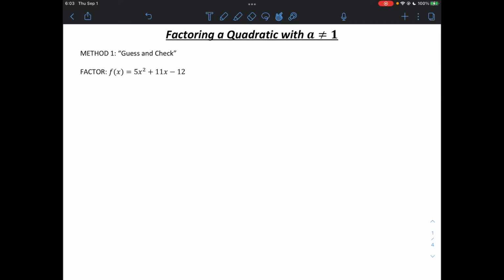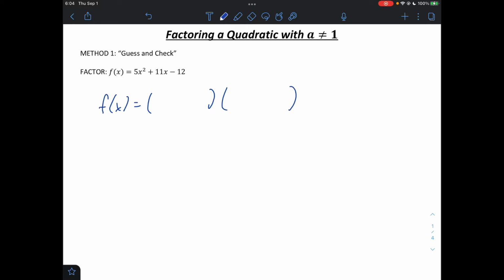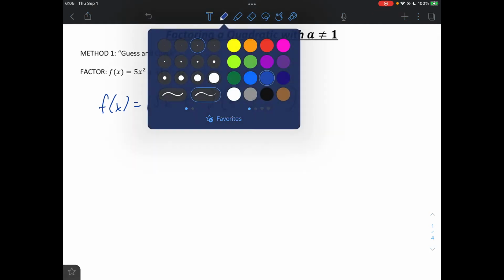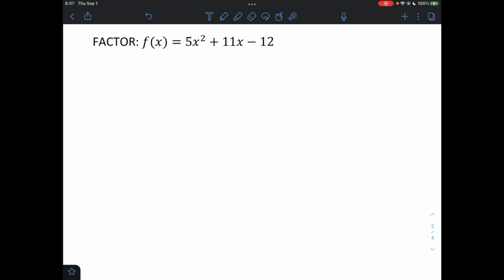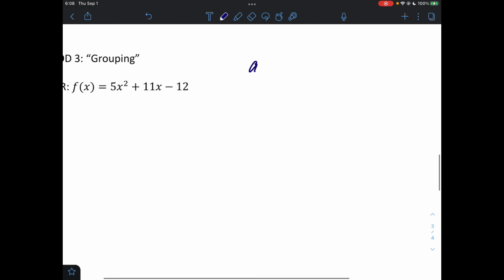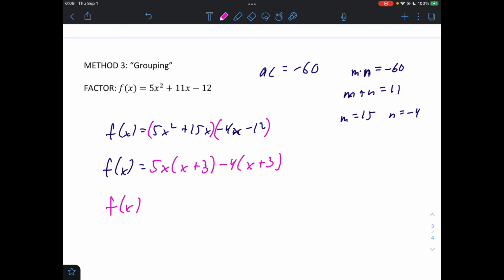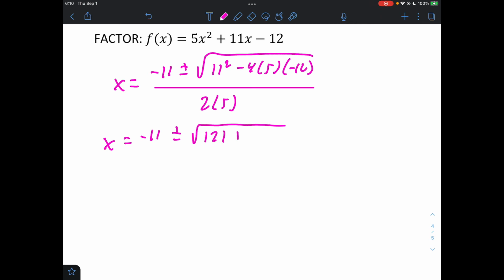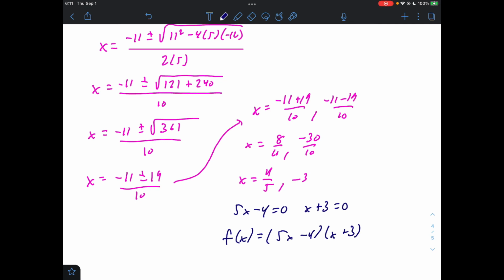Factoring a quadratic with a other than 1